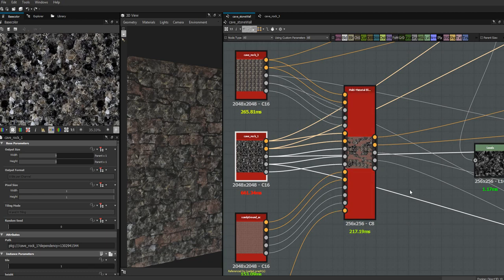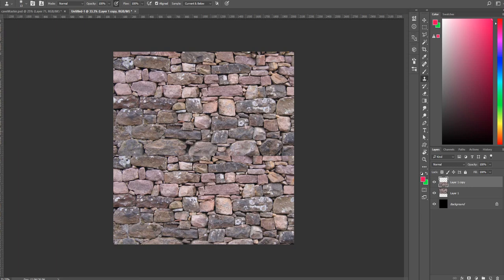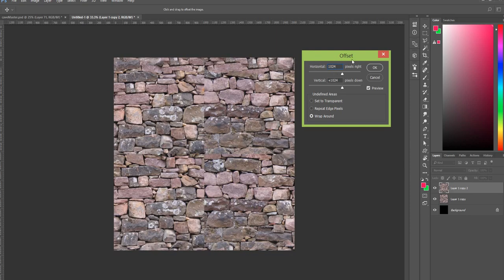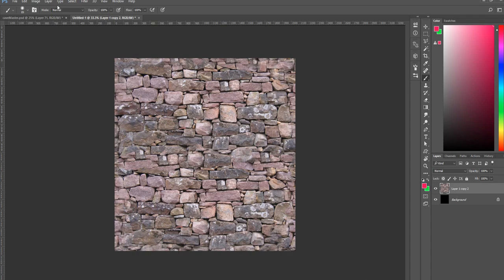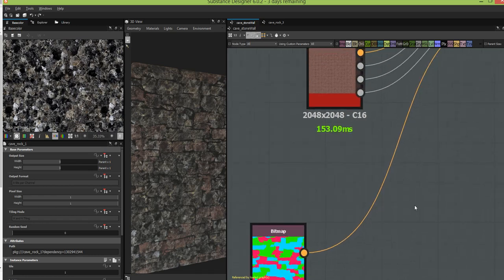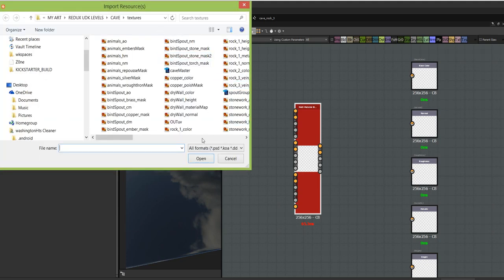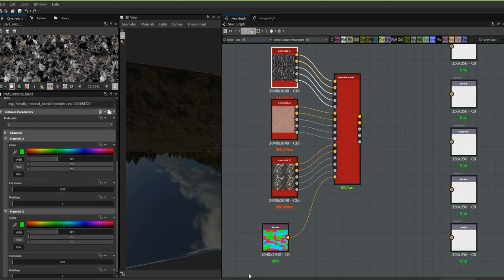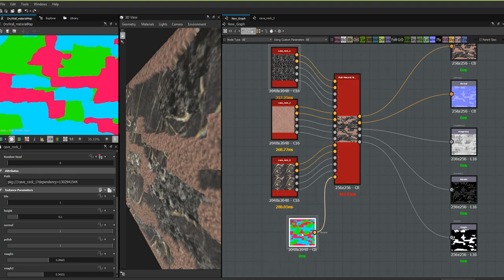Making Seamless Tiled Textures in Photoshop & Substance Designer - Multi Material Blend Node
In this video we take a look at how to make a tiled texture in Photoshop and the Multi Material Blend node in Substance Designer.